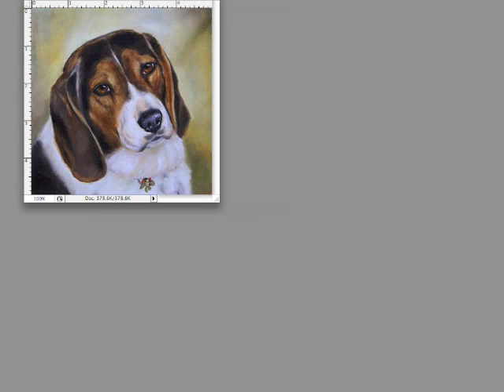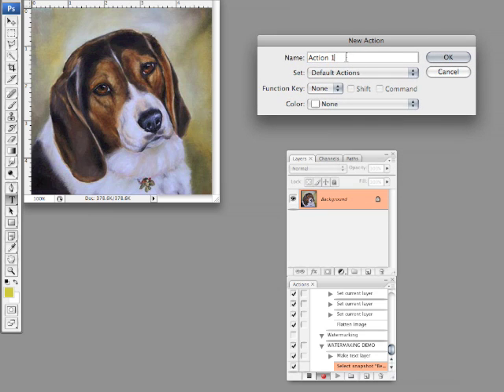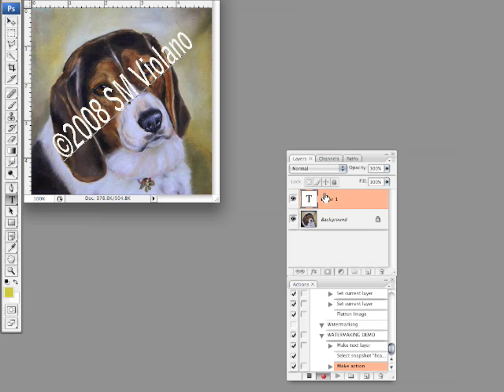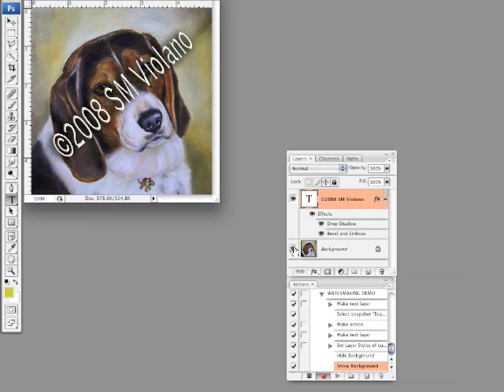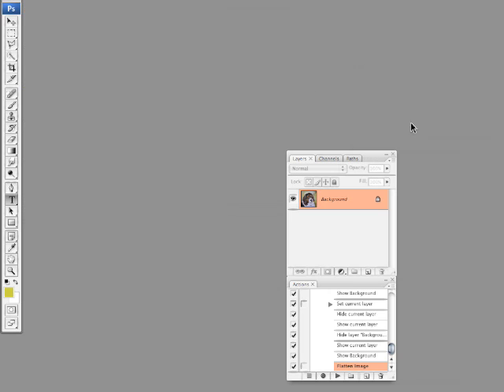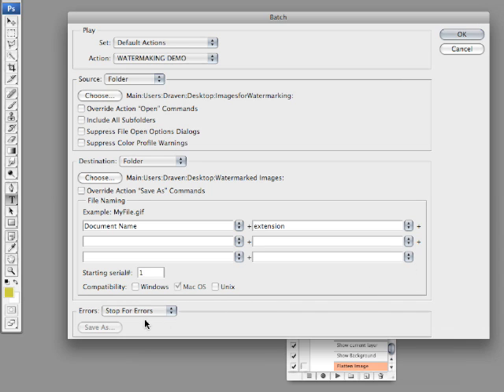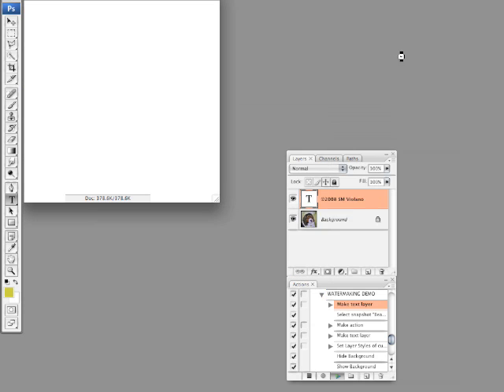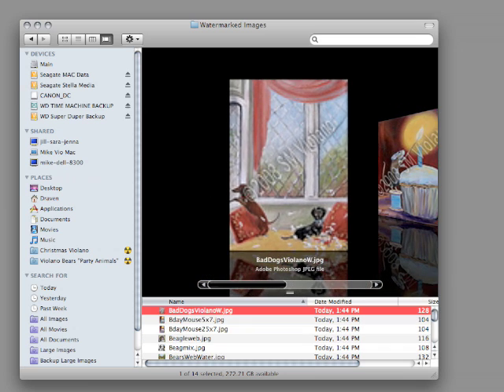Watermarking with Photoshop Actions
Please Help Homeless Pets!